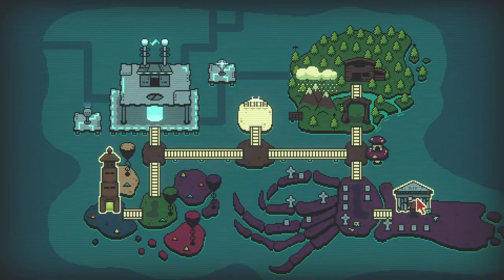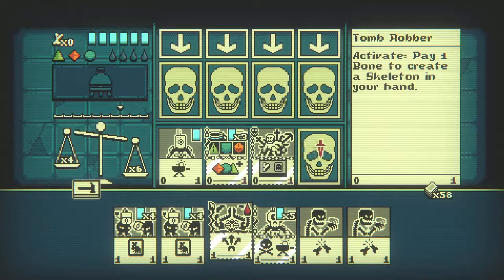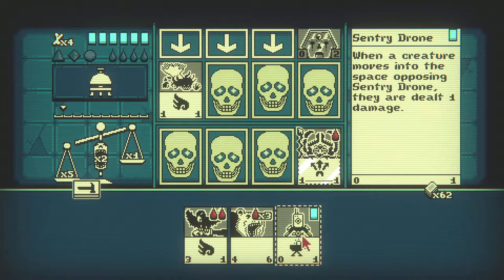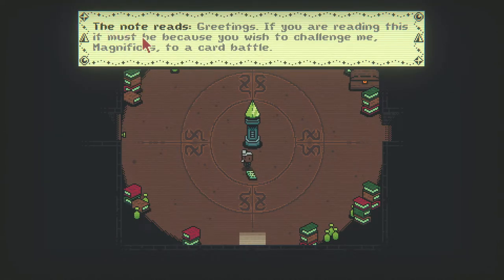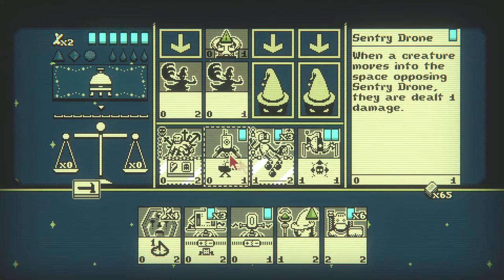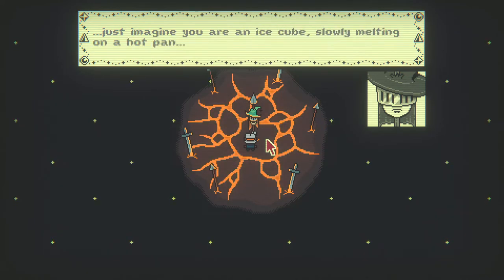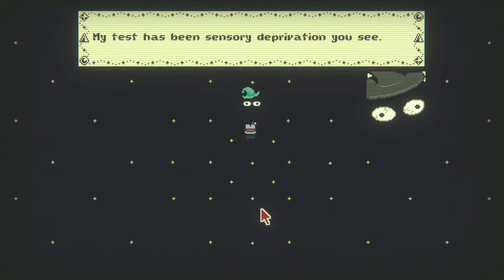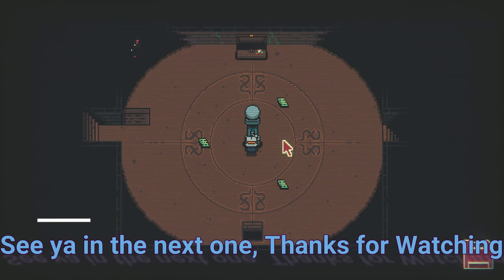Magnificus' Castle: Inscryption P10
After Defeating Grimora we make our way to the peak of Magnificus' Castle and attempt to defeat his masters students in a chance to fight the man himself.